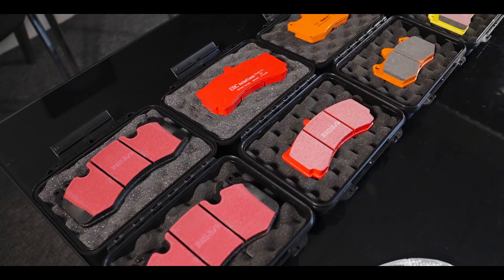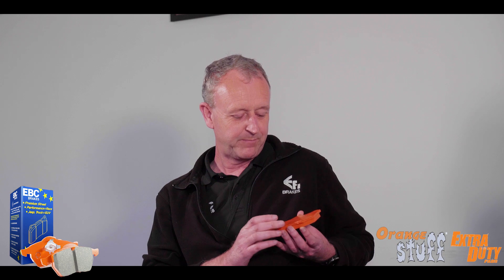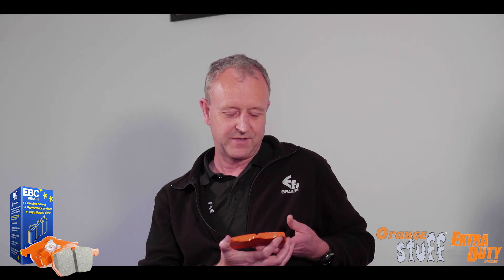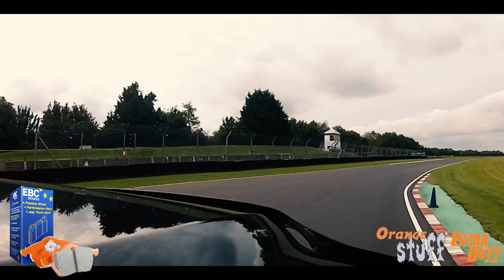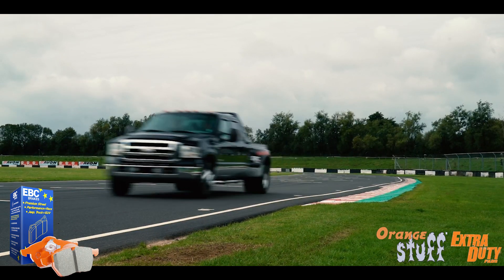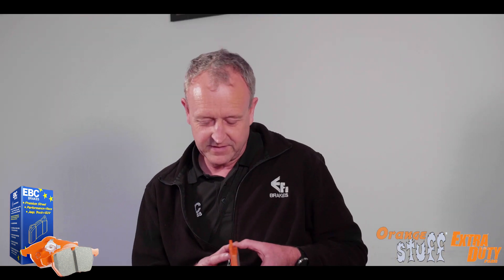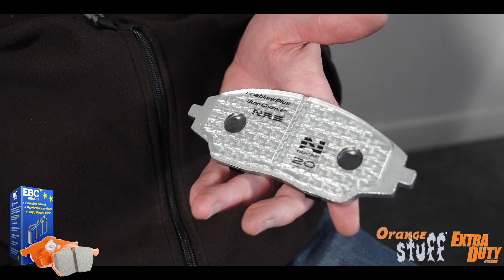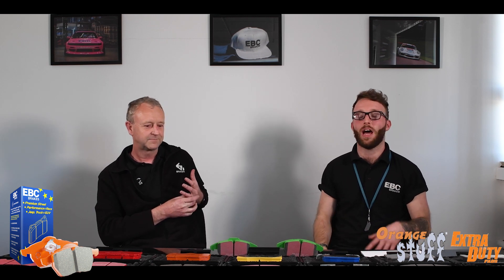Orangestuff Pads | Tech Talks – EBC Brakes' Pad Compounds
TIME STAMPS:
0:00 – Intro
1:01 – What is Orangestuff?
1:18 – What type of vehicles is Orangestuff aimed towards?
1:42 – Does Orangestuff offer any improvement over OE pads?
1:56 – Is Orangestuff a track pad?
2:34 – What is used to stop the friction material coming away from the back plates?
3:01 – Is Orangestuff a quiet pad?
3:16 – Is Orangestuff a dusty pad?
3:42 – Do you need to replace your discs/rotors at the same time when installing new Orangestuff pads?
4:10 – What is the best bedding-in process for Orangestuff pads?

TECH TALKS
Welcome to EBC Brakes' 'Tech Talks' series, where we look at each of our friction materials in more detail.

Watch as R&D Manager, Steve Payne, talks us through the technical details of our product lines, whilst addressing common myths and queries in the process.

ORANGESTUFF
This time, it's the turn of EBC's Orangestuff 'Heavy Duty' pad to be put under the spotlight. Orangestuff (EBC's orange pad) is a very hard-wearing friction material that's ideal for larger vehicles, trucks, SUVs and towing vehicles.